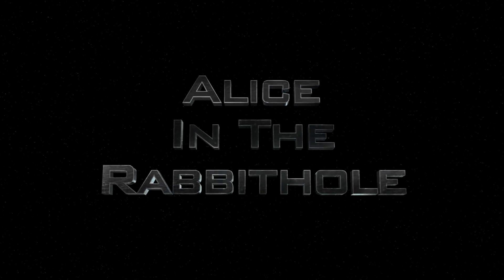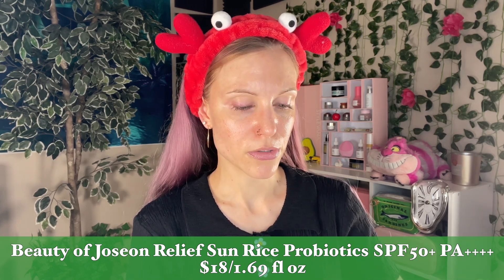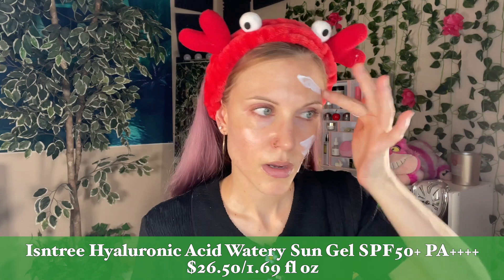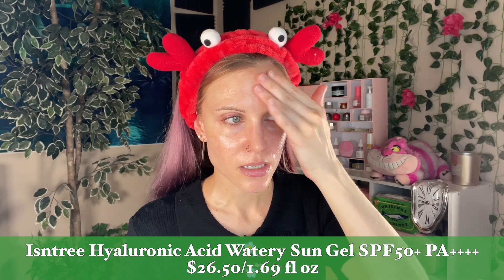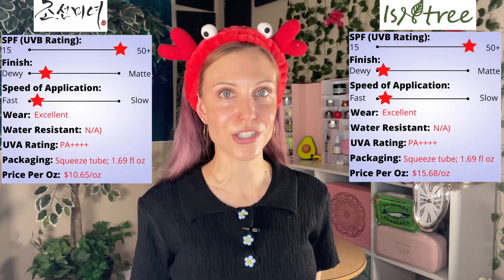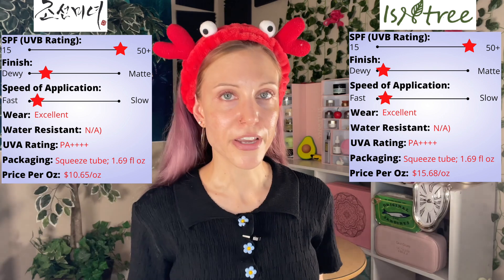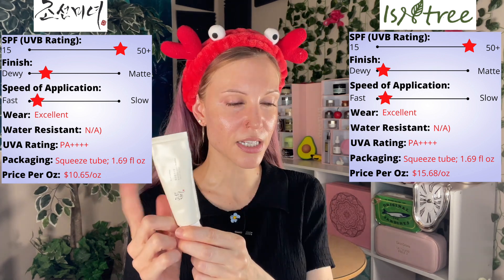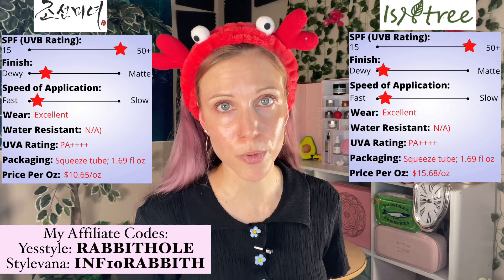Who Will Win: Beauty of Joseon vs Isntree Sunscreens!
Codes:
🔹Yesstyle Rewards Code: RABBITHOLE

00:00 - Intro
00:59 - Application
03:04 - Comparisons
06:42 - Ingredients
09:34 - Outro

Note: my apologies as there is more light on my face on the Isntree side 🤦‍♀️ - I’ll fix this going forward! Ultimately, both sunscreens start with the same amount of shine, but it fades with the BoJ and lingers with the Isntree

About Me:
Dry/Acne-Prone Skin